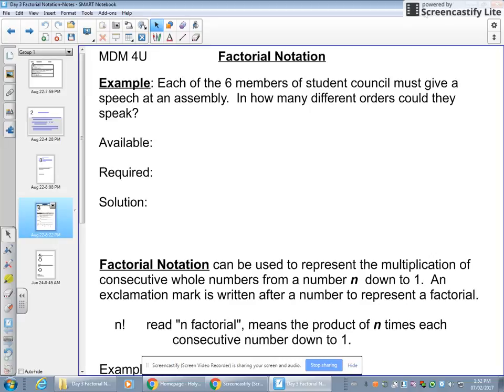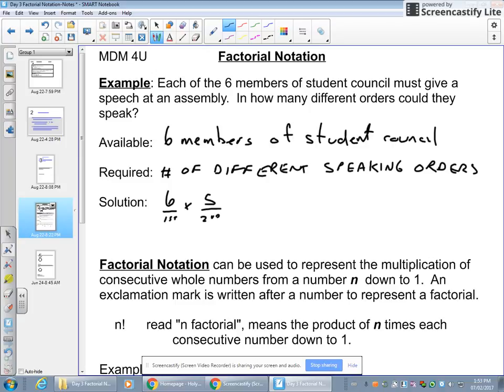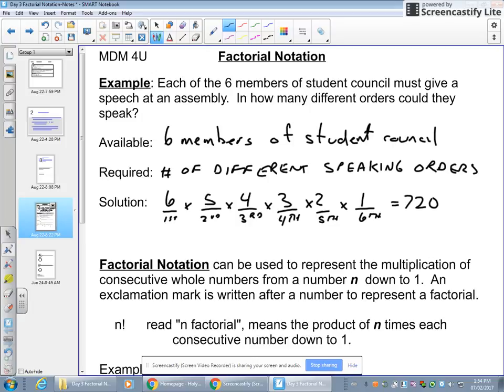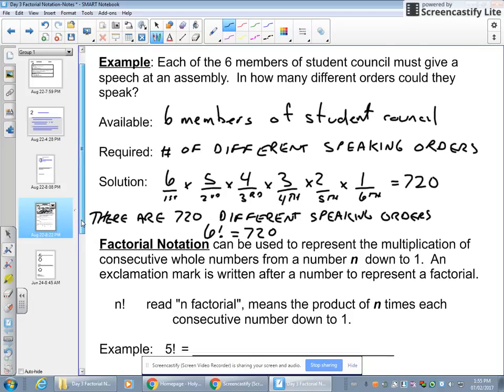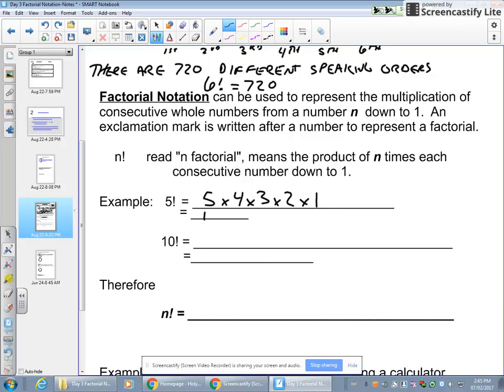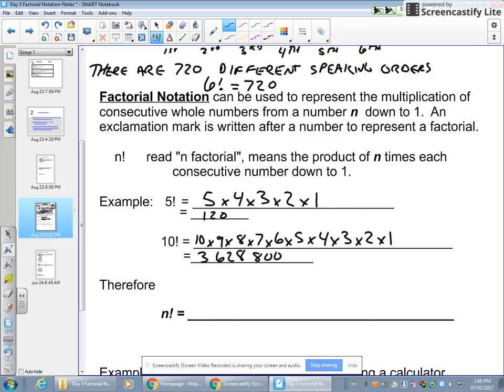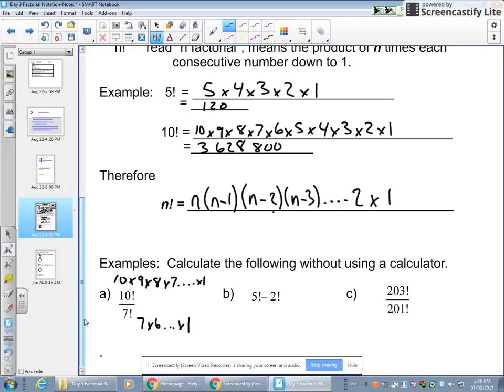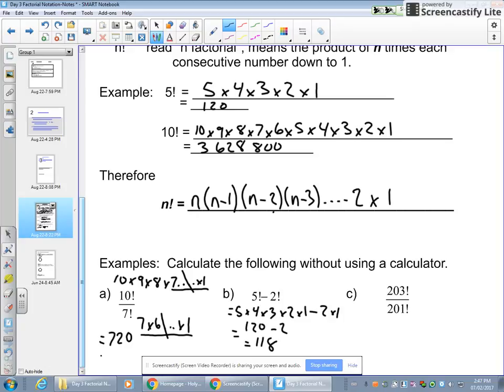MDM4U Day 3 Factorial Notation p1